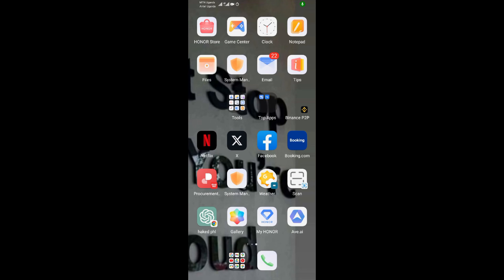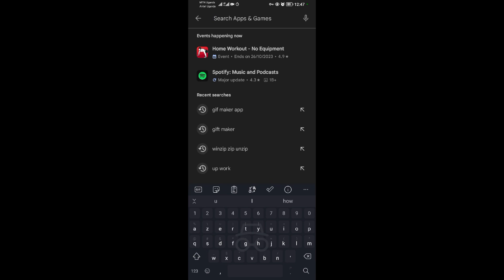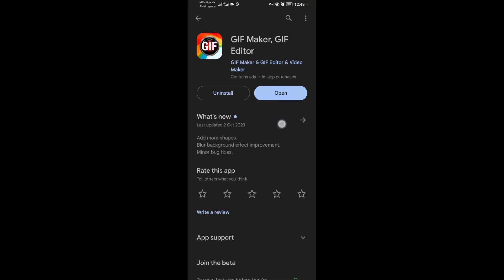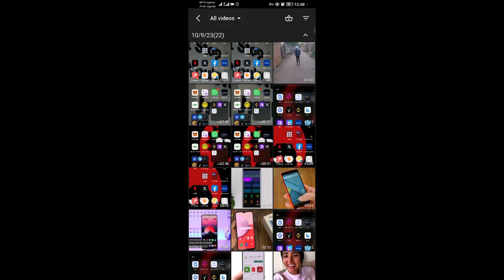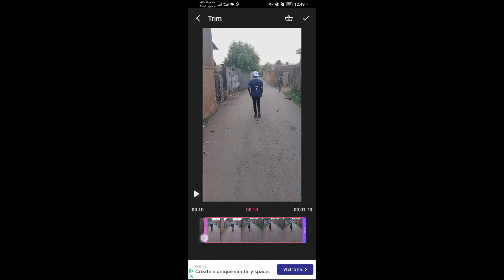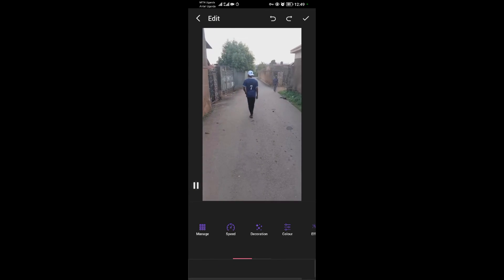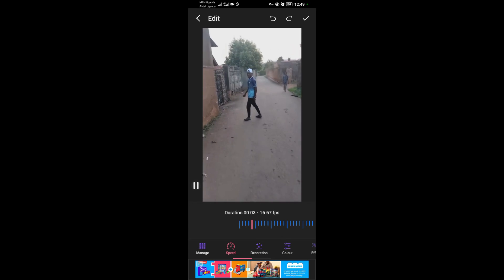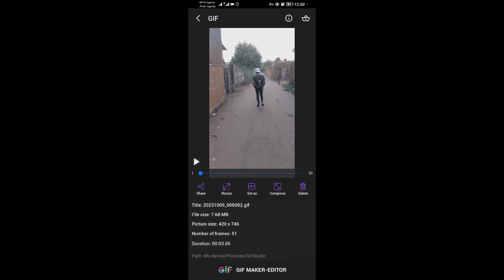How To Make GIF On Android Phone (2023)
android Learn how to create a GIF image on Android phone easily.